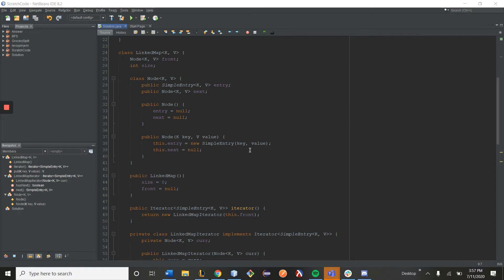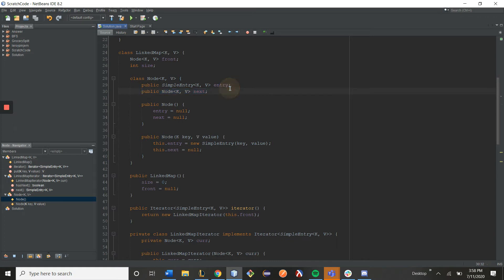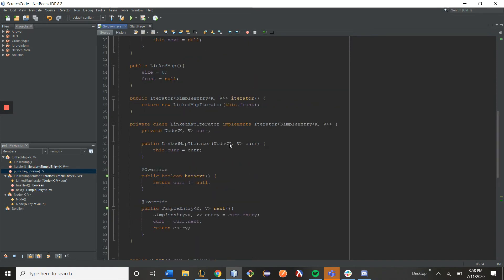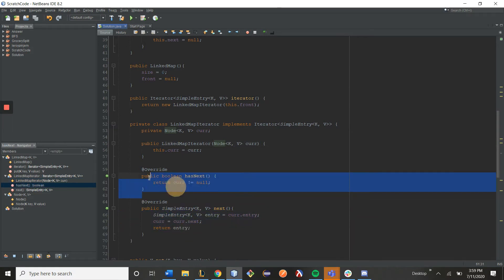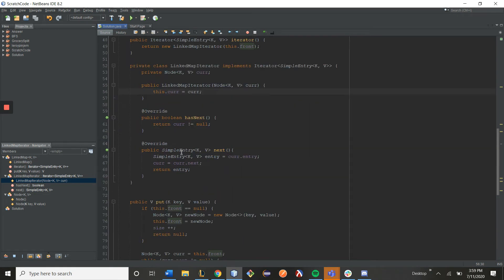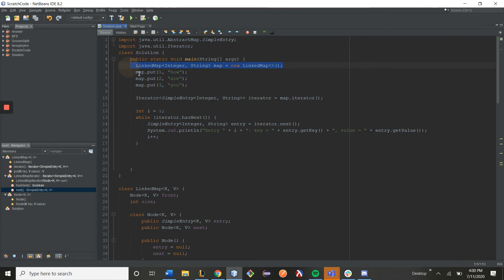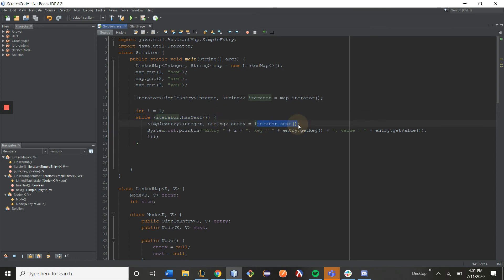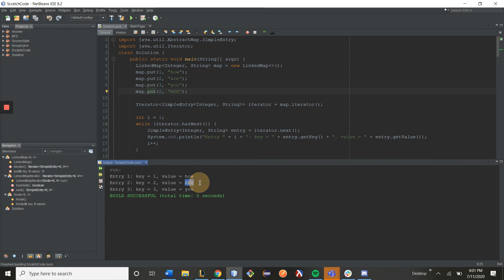Project 2: Iterator Overview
Going through a LinkedMap iterator as an example guide for Project 2.